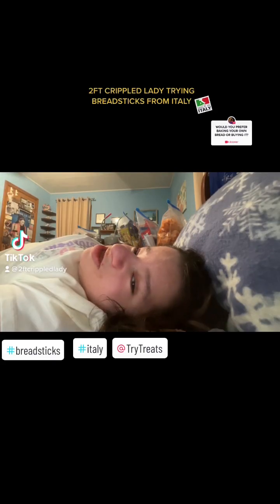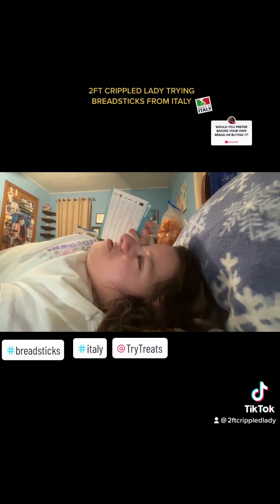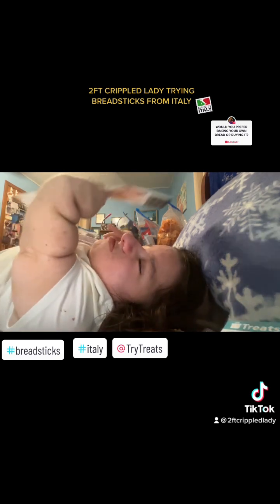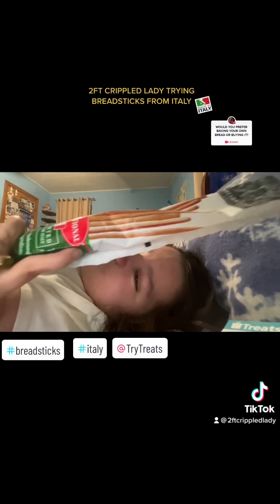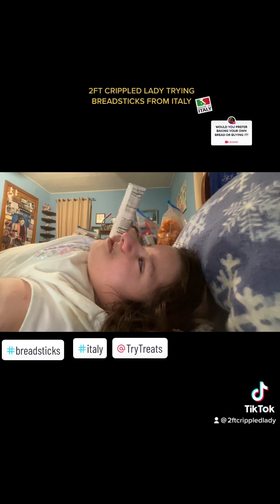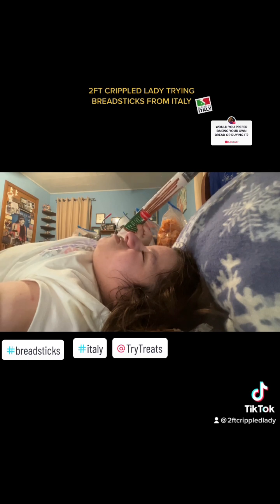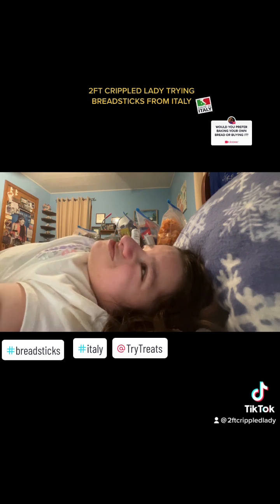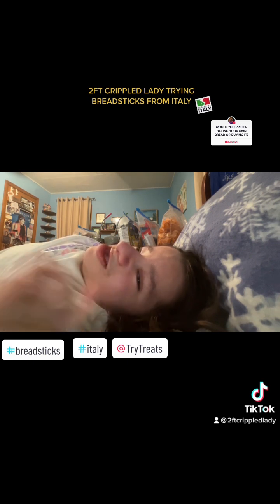2FT CRIPPLED LADY TRYING BREADSTICKS FROM ITALY @trytreats8655 trytreats #breadsticks snacks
In this video I try breadsticks from italy 🇮🇹 watch to the end to see how I like them